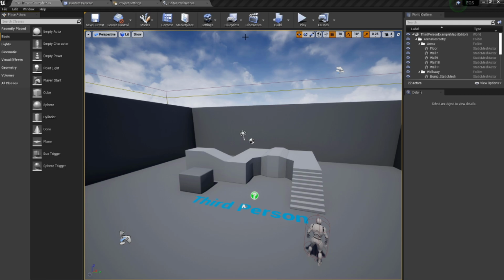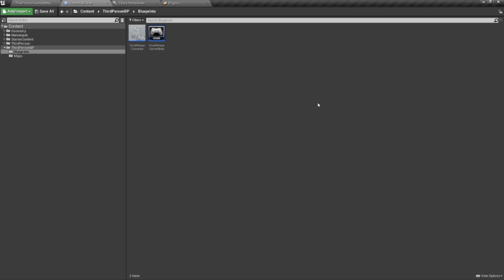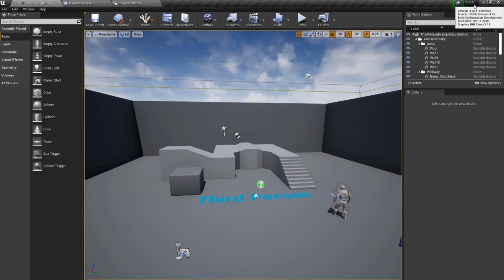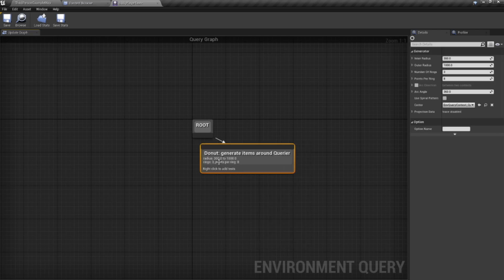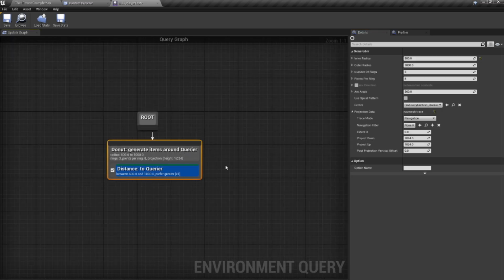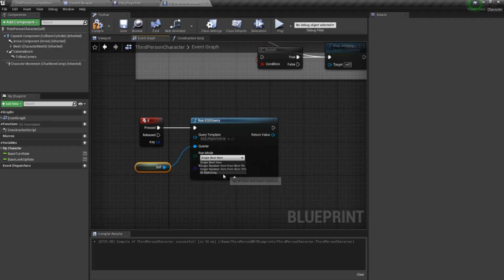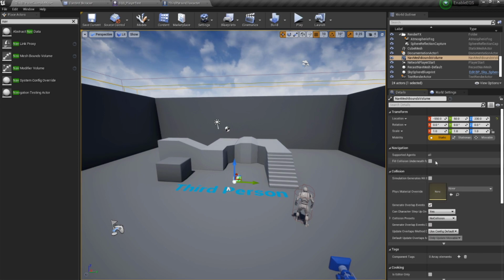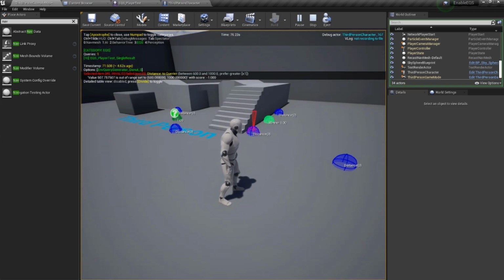UNREAL ENGINE 4 TUTORIAL SERIES 10: WHAT IS THE ENVIRONMENT QUERY SYSTEM (EQS) IN 15 MINUTES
In this tutorial, we talk about the Environment Query System (EQS) in Unreal Engine 4, how to enable it, and how to use it alongside the gameplay debugger.

DefaultEngine.ini code:

[EnvironmentQueryEd]
EnableEnvironmentQueryEd=True